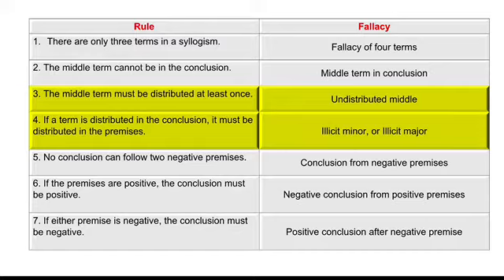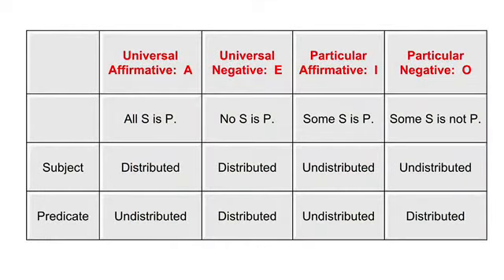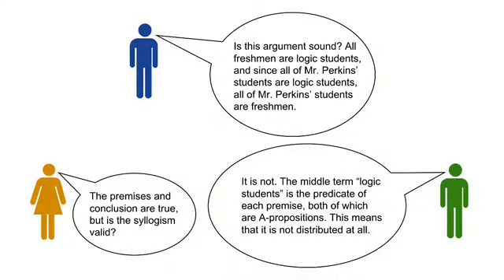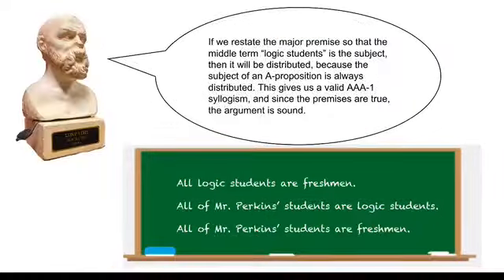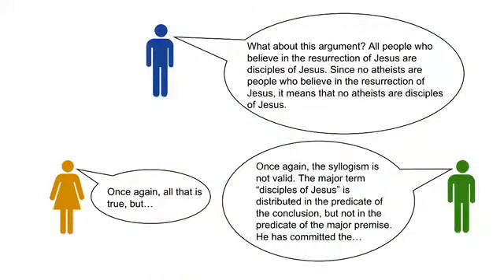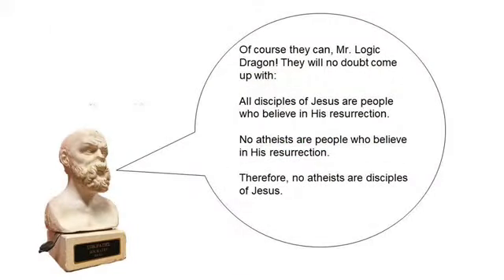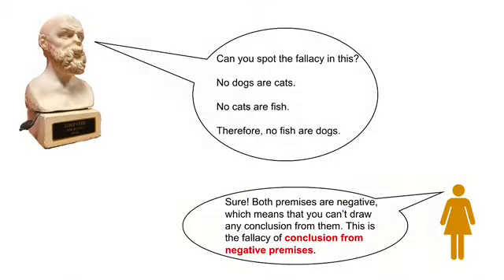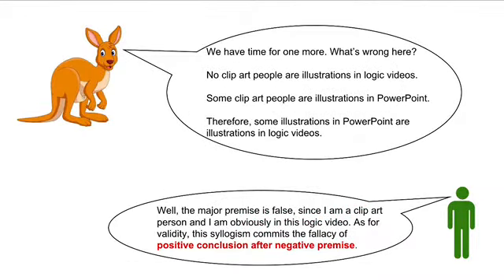Discover of Deduction 8.3 & 8.4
Finishing a look at the rules of validity